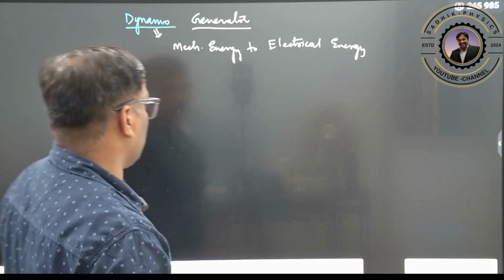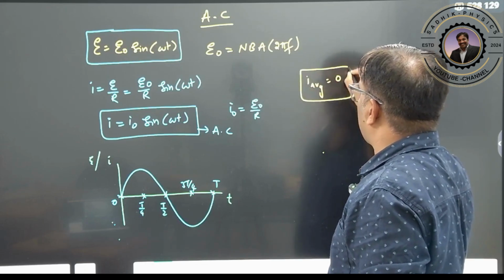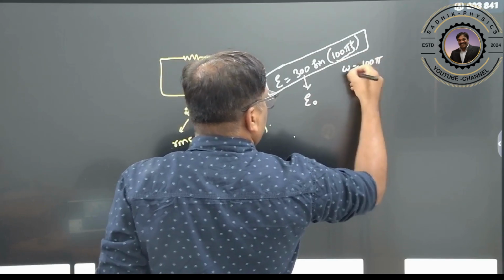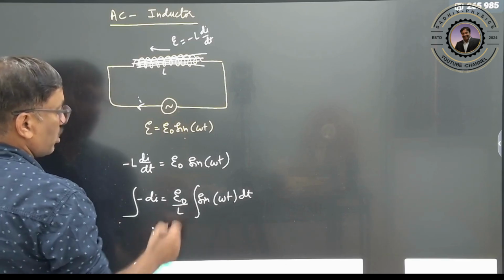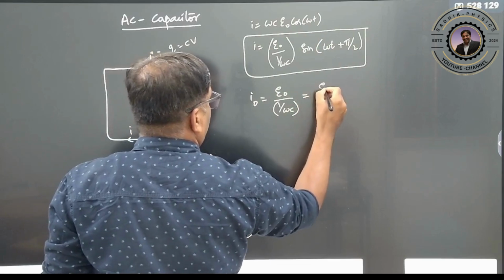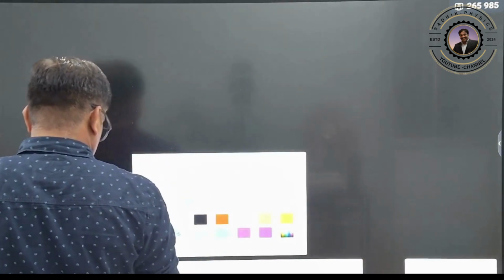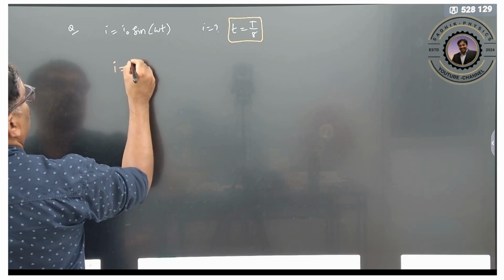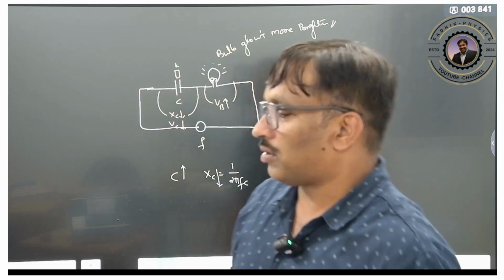AC Across resistor, Capacitor, and Inductor Applications-Alternating Current PART-1NEET-IIT-JEE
Alternating Current PART 1-Class-12-NEET-IIT-JEE-ADVANCE, this video helps to learn alternating current concept very easily which useful for students who are studying class-12 physics and also helps in competitive exams like NEET,IIT-JEE,ADVANCE etc

Links;//